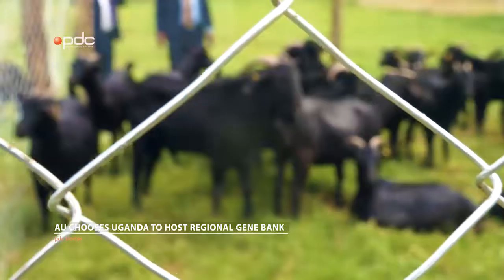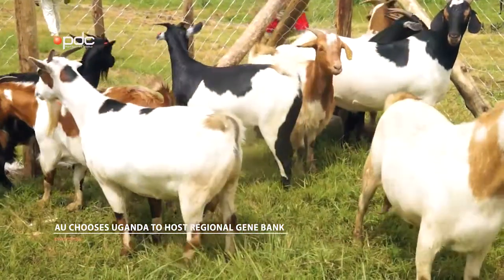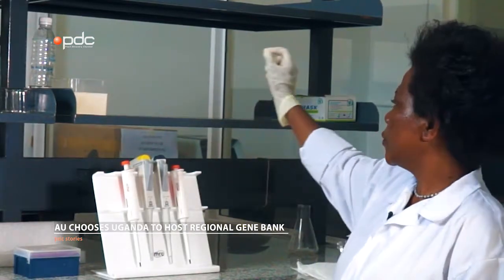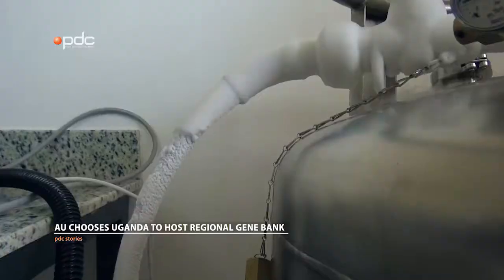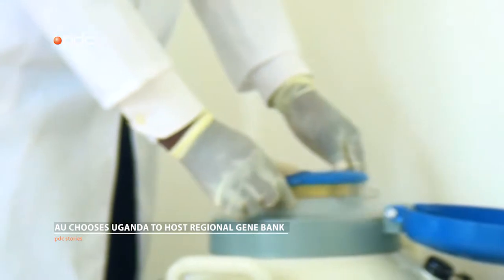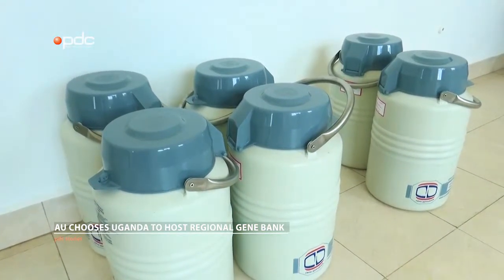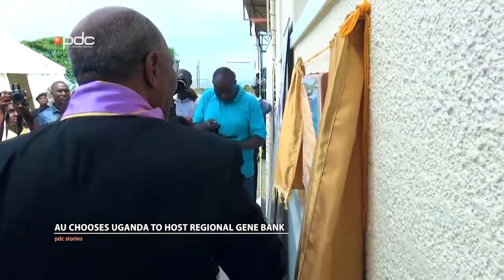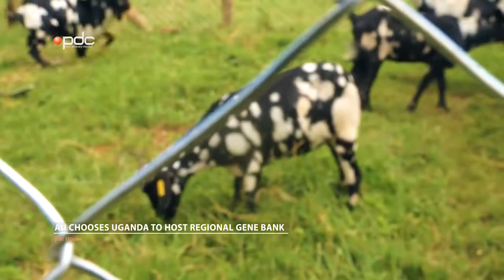AU Chooses Uganda To Host Regional Gene Bank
Uganda has been chosen by the African Union to host the regional gene bank for the Eastern Africa region. The regional bank is housed at the National Animal Genetic Resources Center and Data Bank (NAGRC&DB).